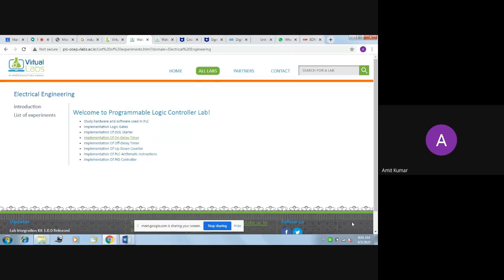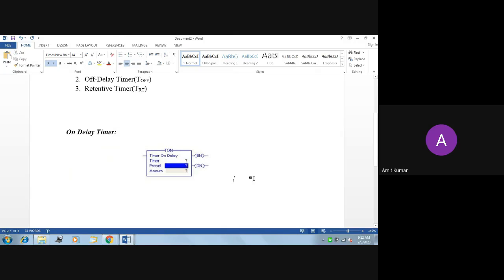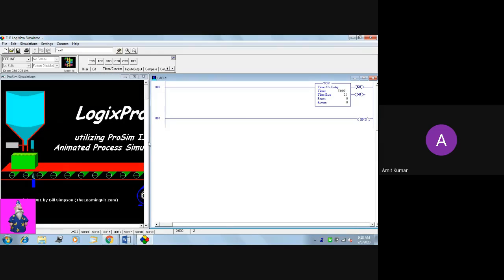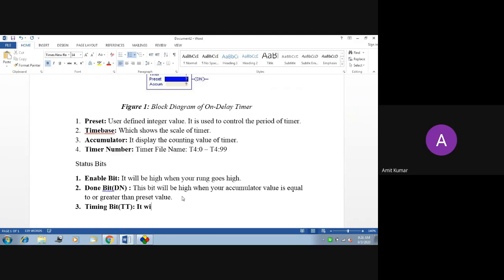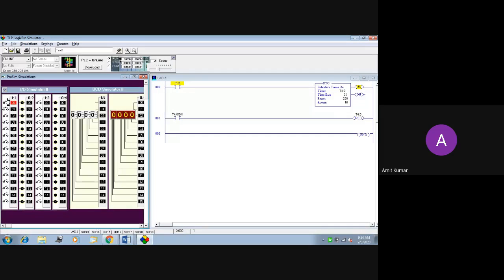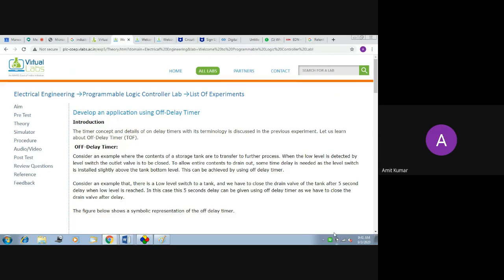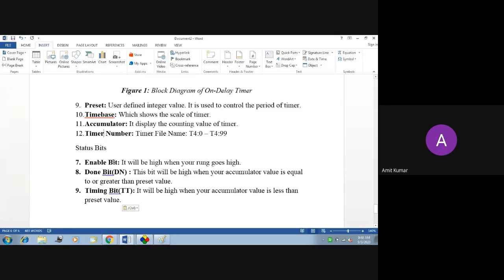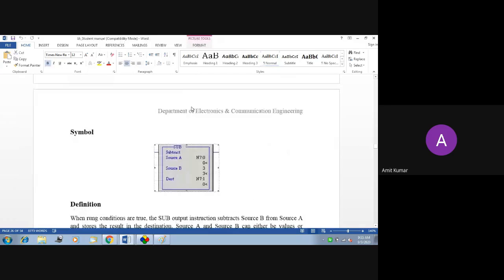Timers in PLC